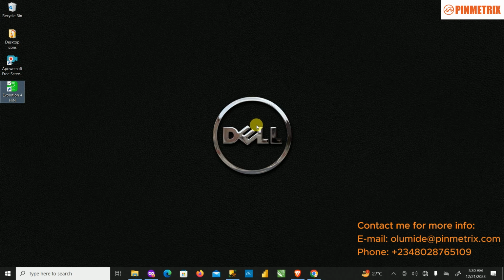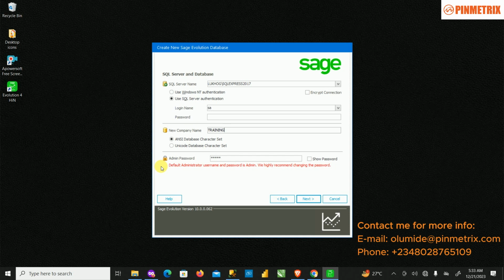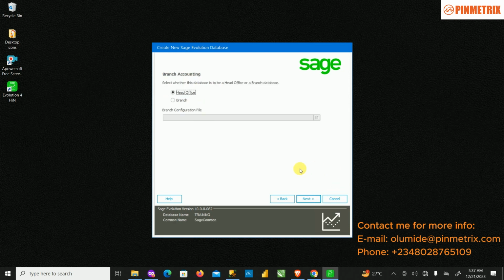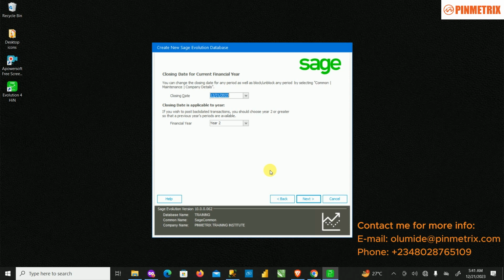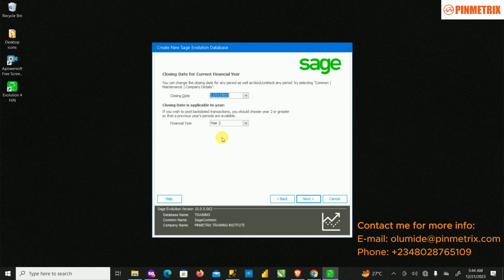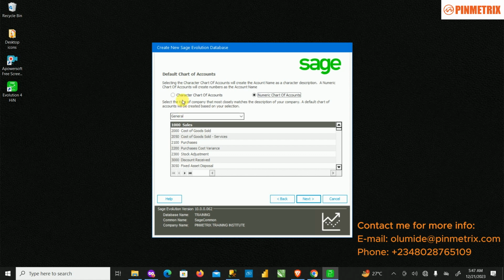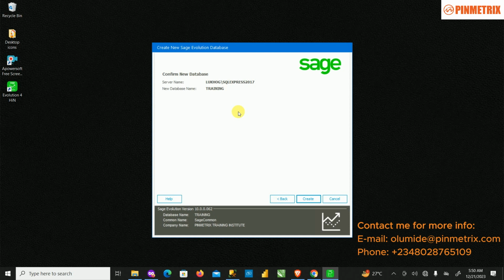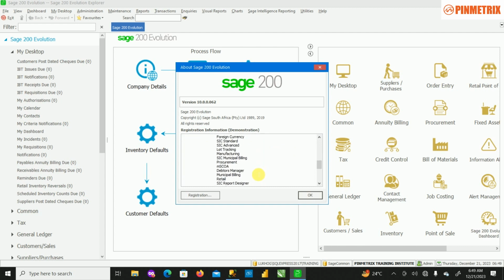How to Create Sage 200 Evolution Database, Pt. 1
🚀 Unlock the Power of Sage 200 Evolution: Creating Your Company Database

🎓 Welcome to Pinmetrix's ERP Mastery Series! In this deep dive episode, I guide you through the intricacies of creating a company database on Sage 200 Evolution, demystifying the process and empowering you to harness the full potential of this robust ERP solution.

📋 Key Topics Covered:

Creating Your Company Database: A step-by-step walkthrough on establishing your company database, ensuring precision and customization tailored to your business needs.

Security Measures: Unravel the layers of security around your Sage 200 Evolution database, safeguarding your critical business data with insights on access controls and permissions.

Registration Options: Understand the three registration options:  Demo, Educational, and License. Explore their features and choose the one that aligns perfectly with your goal.

Basic Insights into Microsoft SQL: Delve into the world of Microsoft SQL, gaining valuable insights into how it complements Sage 200 Evolution's database functionality.

Whether you're a business owner venturing into Sage 200 Evolution or an ERP enthusiast keen on mastering the intricacies, this episode is your passport to proficiency. Join me in unraveling the complexities, ensuring you harness the full power of Sage 200 Evolution for seamless business operations.

Dive deep into Sage 200 Evolution and explore more ERP gems, tips, and tutorials.

💡 Ready to embark on your Sage 200 Evolution journey? Hit play now and take your first steps toward mastering your ERP domain!